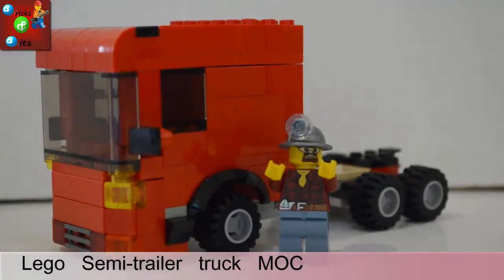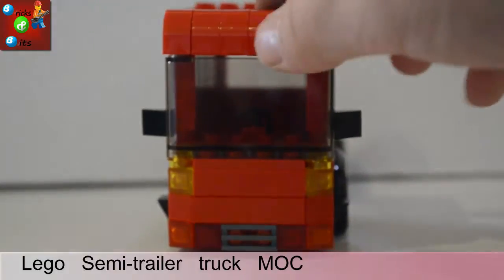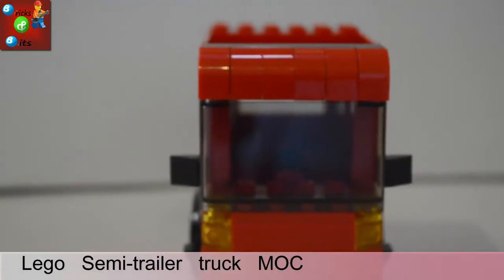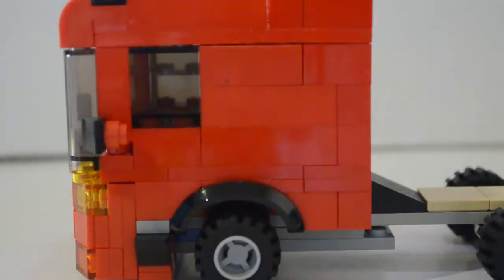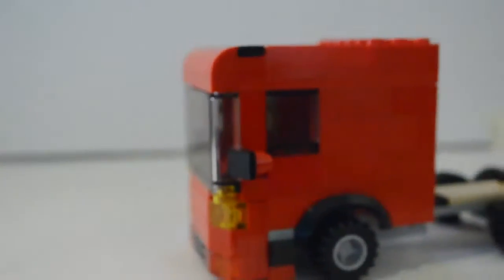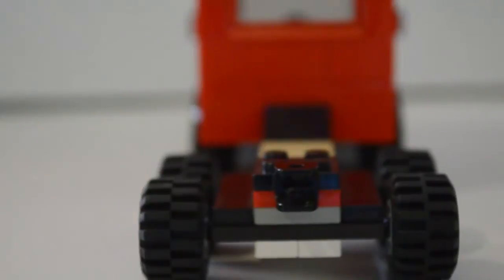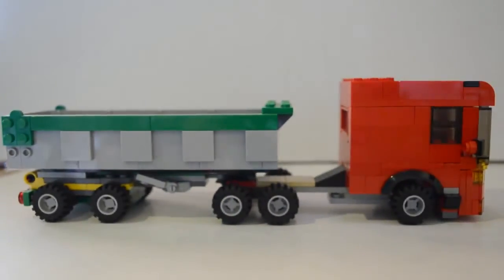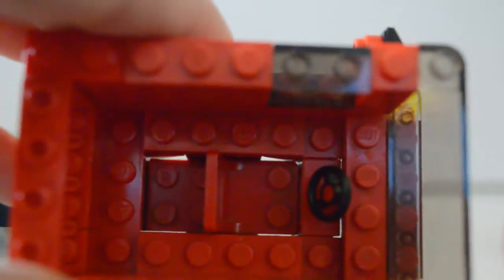Custom lego semi trailer truck MOC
This is a lego truck which I put alot of effort into hope you like it.